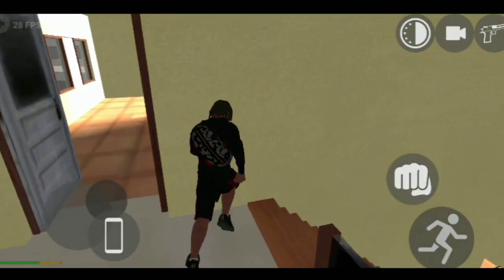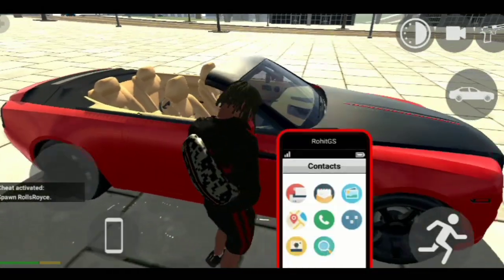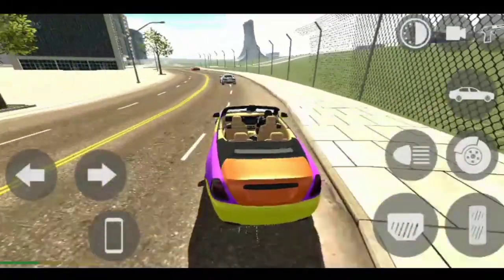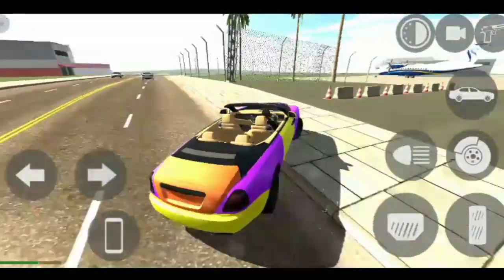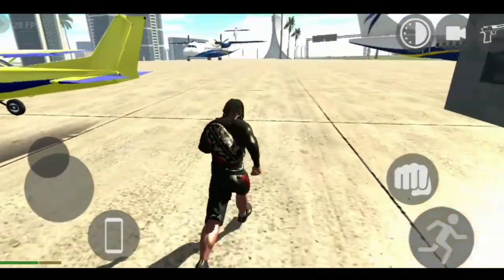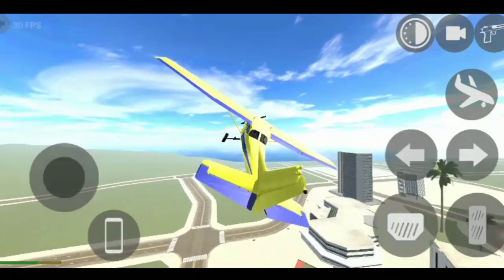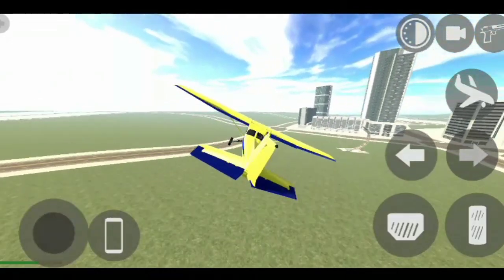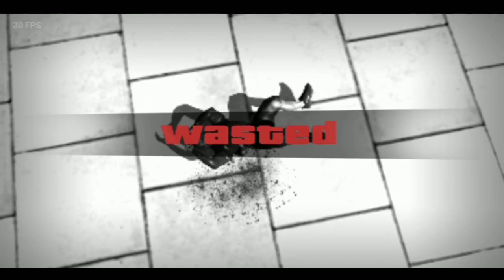Indian bike driving 3d parachute cheat code | Indian bikes driving 3D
what's New
New bike
New NPC
Bugs Fix